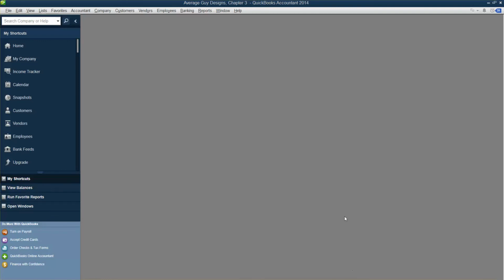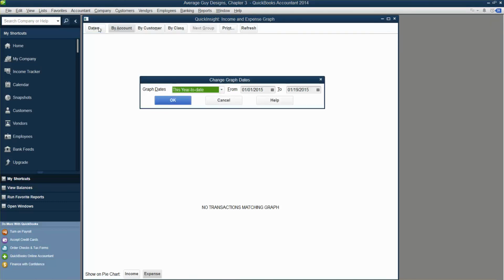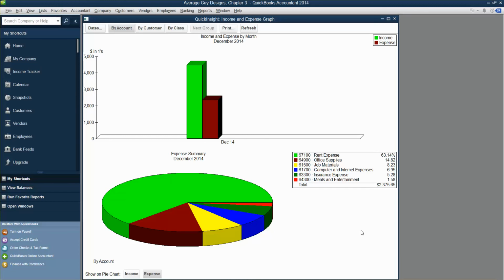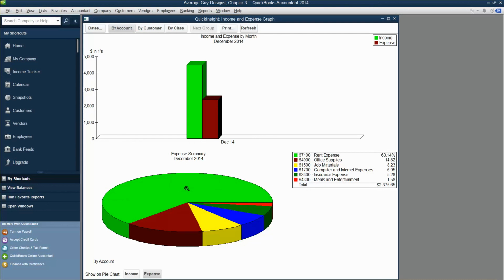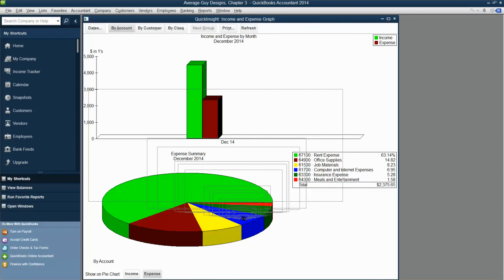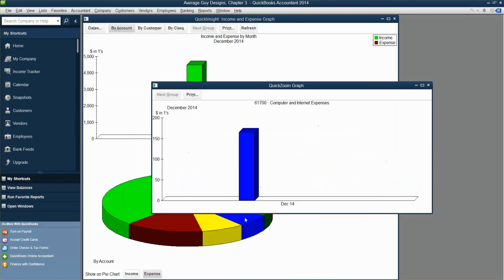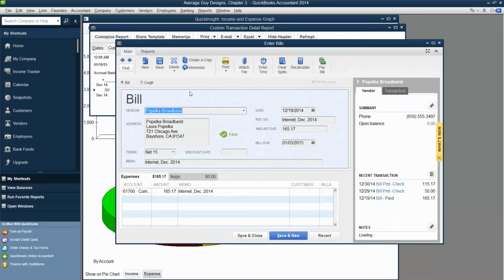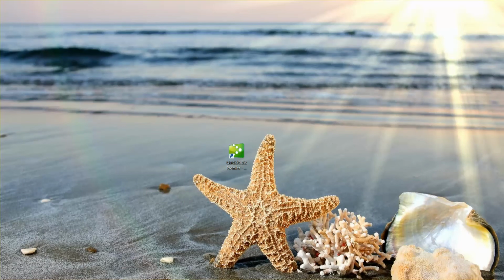Quickbooks - Create Quickbooks Graphs - Develop Your Skills 4-7, p. 151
CREATE QUICKBOOKS GRAPHS
In this lesson, Guy will create a graph that will depict the information he has just seen (in the last lesson) on the profit & loss report - income and expenses. He will use QuickZoom to drill down to the source of the data for one vendor. Watch the step-by-step video below for more information.